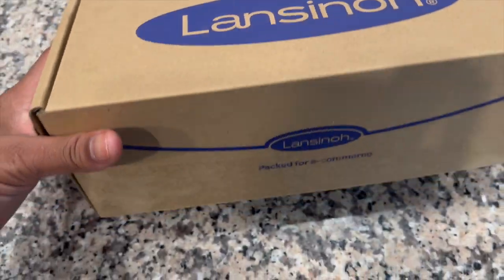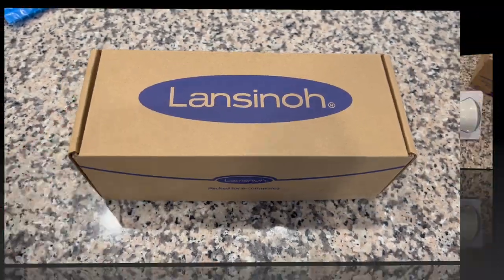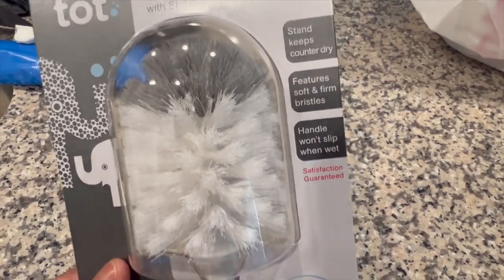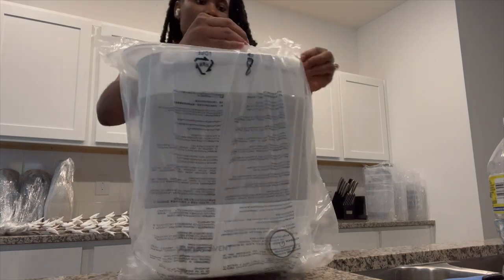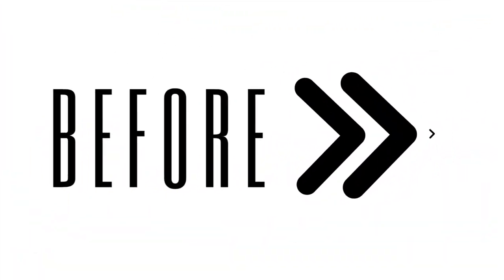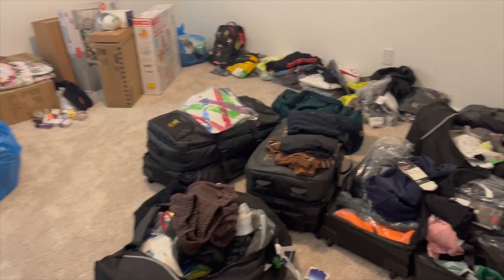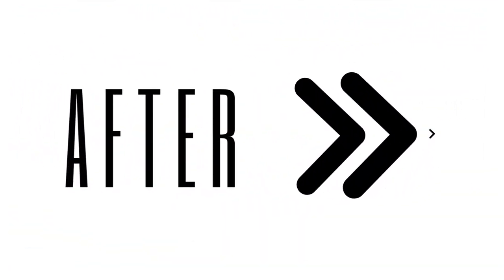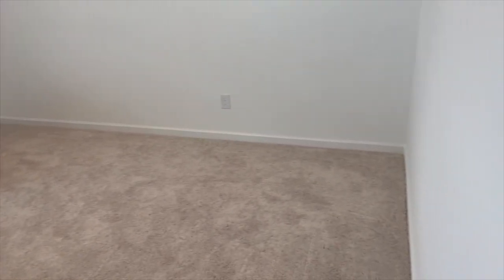WE ASSEMBLE BABY BOY'S BASSINET | UNBOXING SOME REGISTRY HAUL ...